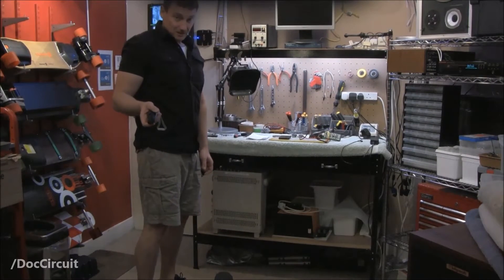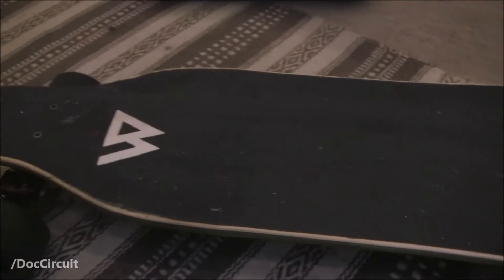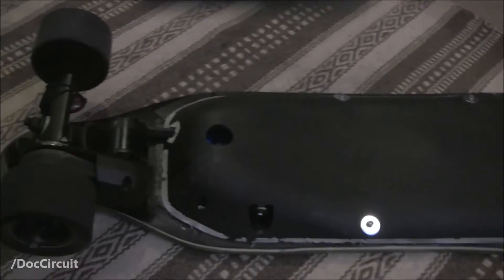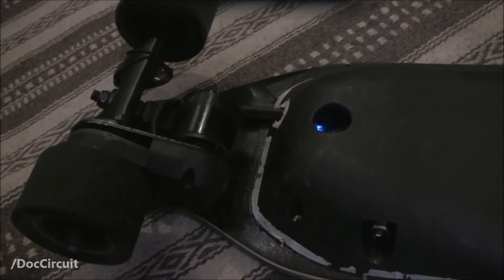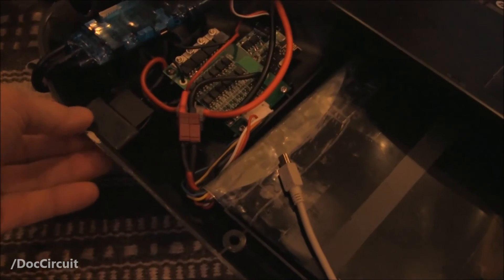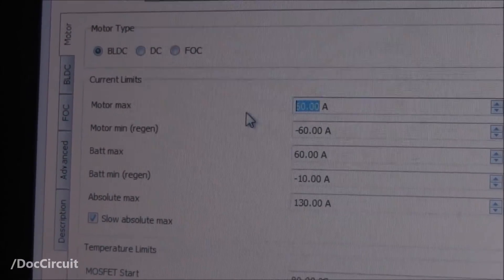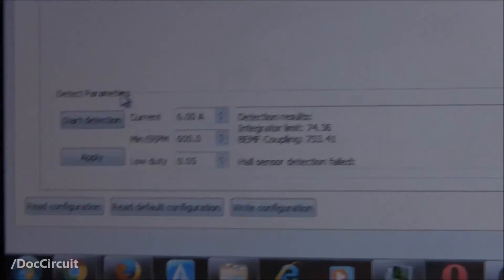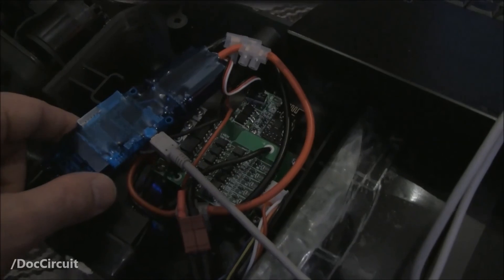Upgrading ESC to VESC. Results in Significantly Improved Chinese Clone Electric Skateboard!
(Video filmed with Panasonic HDC-HS100 & Rode microphone)

I replaced the stock ESC in the Magneto/LecDec/Luoov/Backfire/Melon board with a VESC (from Benjamin Vedder). This upgrade results in a MUCH better electric skateboarding experience. Reliability, acceleration, braking, all are improved, and it can now do standing starts.

The upgrade is fairly easy to perform, the only slightly difficult part is using BLDC to configure the VESC. There are a lot of configuration options, however it doesn't take long to establish a basic set of options.

Note: BLDC's VESC options are numerous and I am by no means an expert. I'm still learning. So please, no questions about VESC settings.

This video has resulted in several questions about how to re-pair the stock hand controller with the ESC...

You can resynch by doing the following:

1. Ensure board and controller are powered off.

2. Press and hold button A for 3 seconds until the left indicator turns green.

3. Press throttle C once so the left indicator blinks.

4. Press button B 10 times so that all indicator lights switch off.

5. Turn on the board and watch hand controller indicators blink.

6. Press throttle C once.

7. Press button A once and see if the pairing is successful.